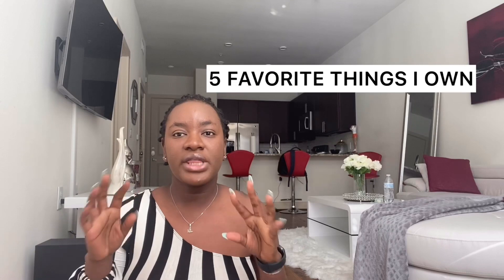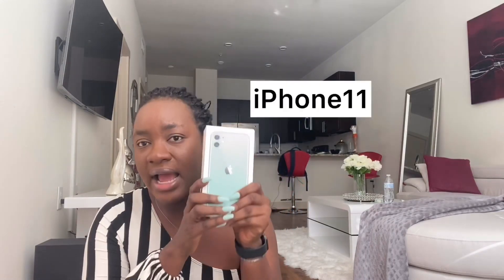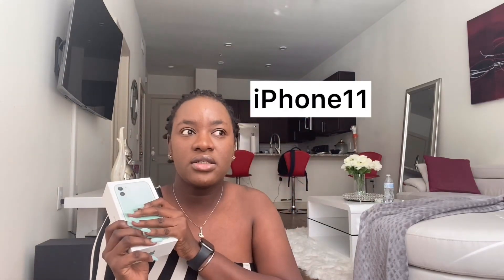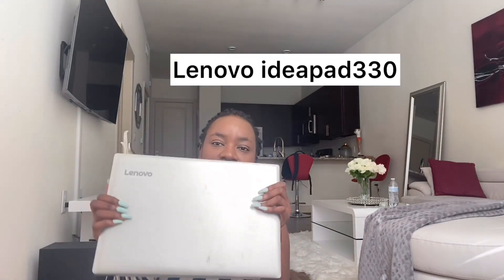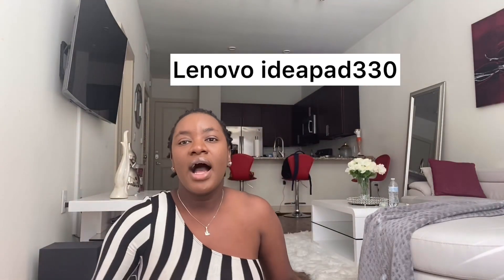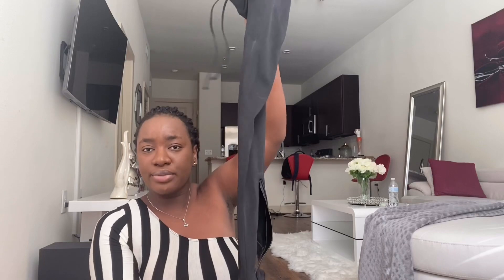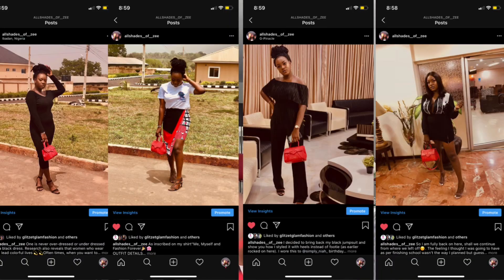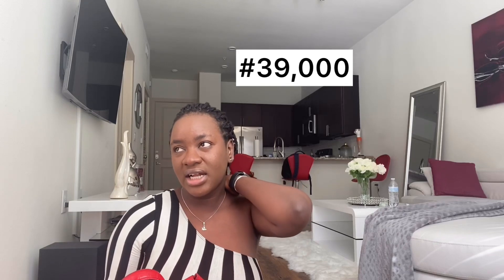THE 5 FAVORITE THINGS I OWN (CHALLENGE)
Hi guys, so I compiled a list of five favorite things I own and you all won’t believe the things I actually hold to heart. Click away to watch!!